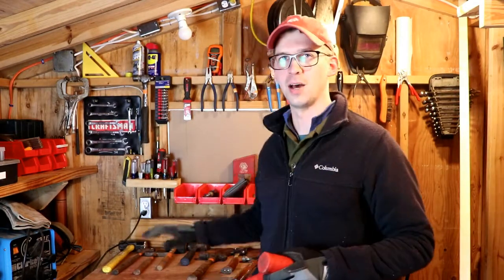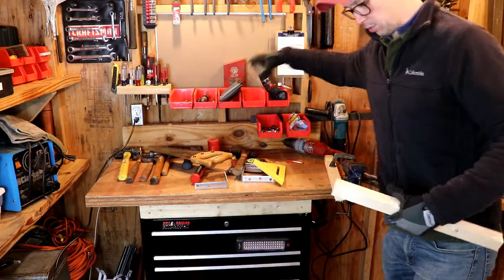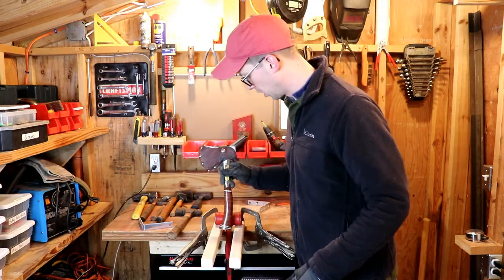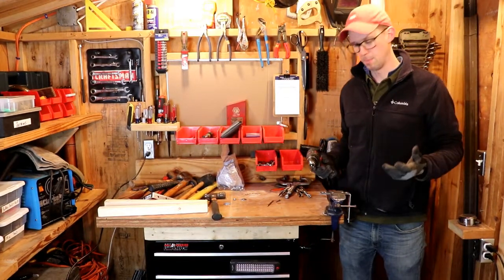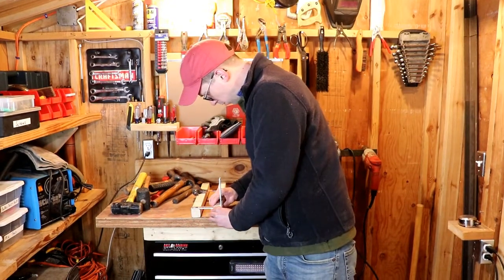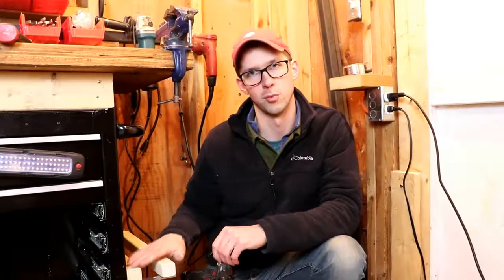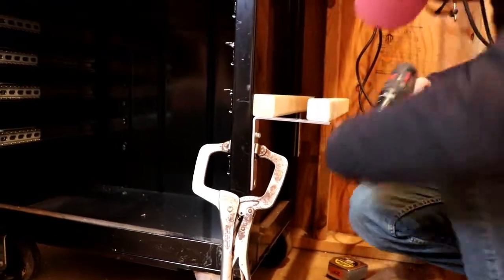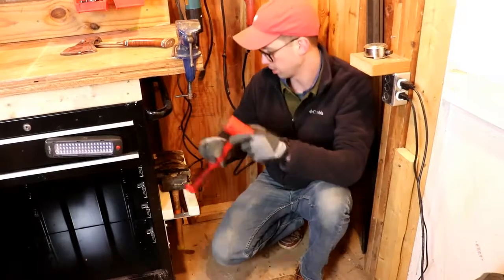DIY Simple Hammer Rack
This simple hammer storage rack is a useful addition to any shop. Keep your tools organized and easily accessible with just a little effort.